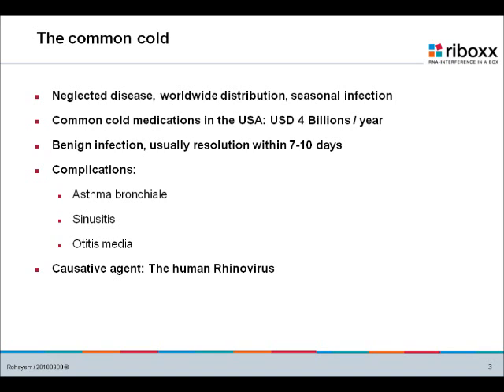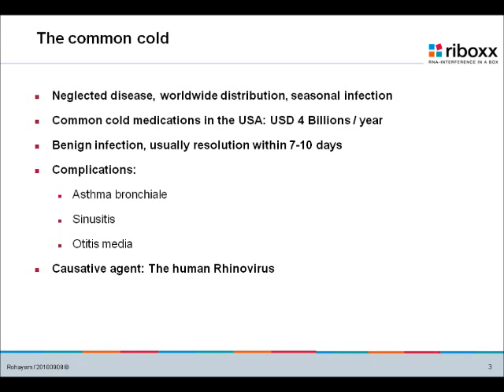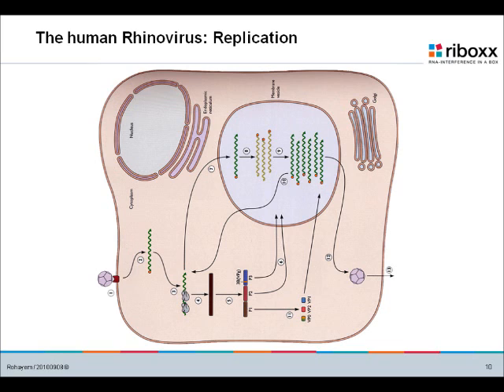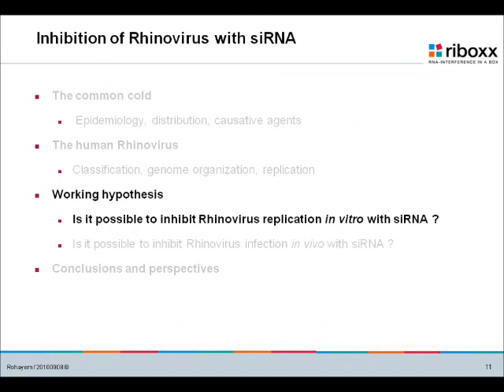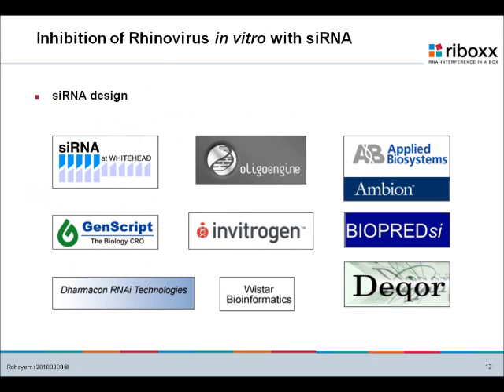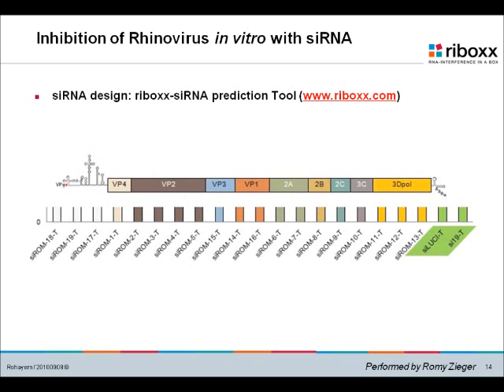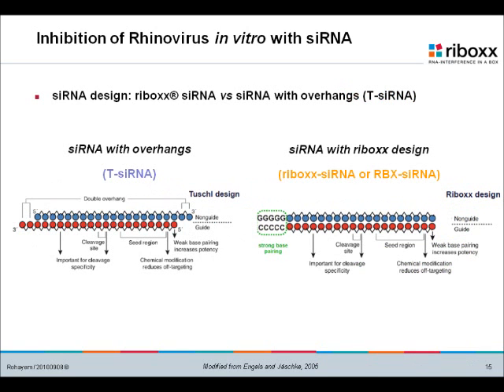riboxx siRNA - Part 1 (RNAi)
Gene Silencing and Beyond - Slideshow at CRTD extraordinary seminar; futher information